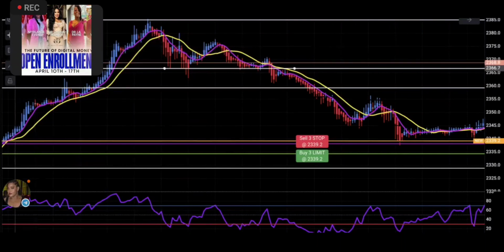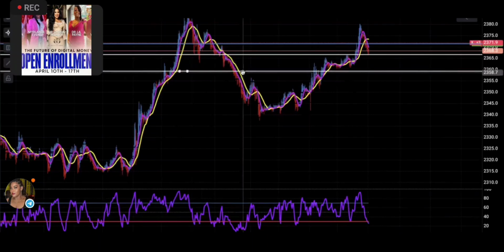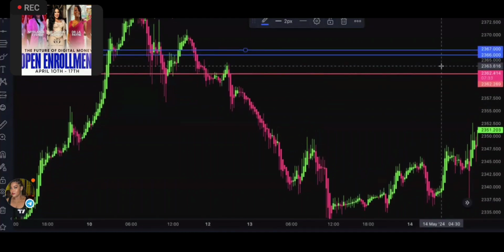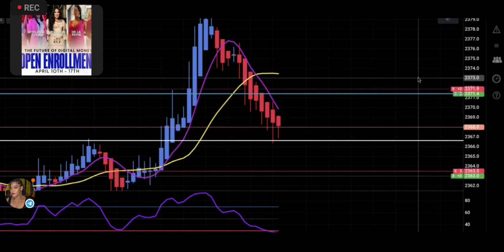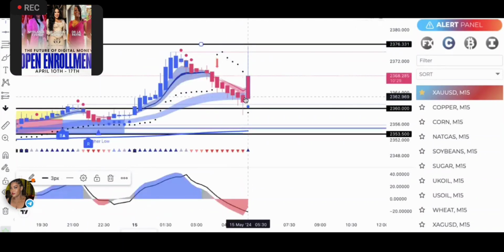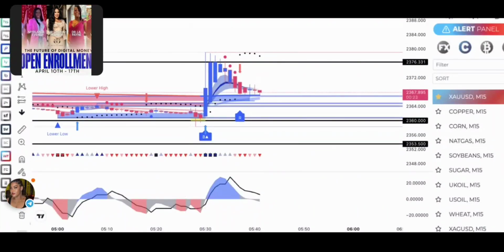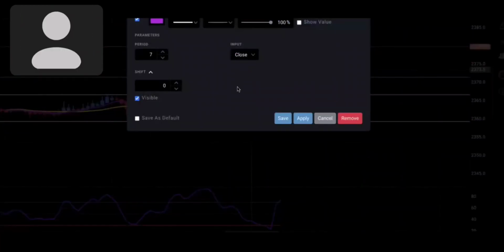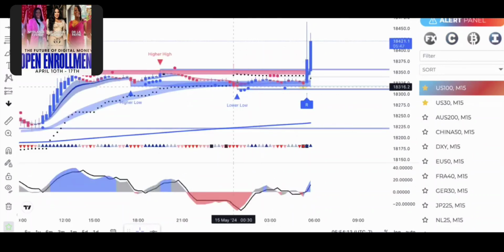Study Hall Session (05-15-2024) - Trading Futures and 5/15 Mark Up Consolidation Zones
Join us as we cover how to calculate and trade in the Futures Market